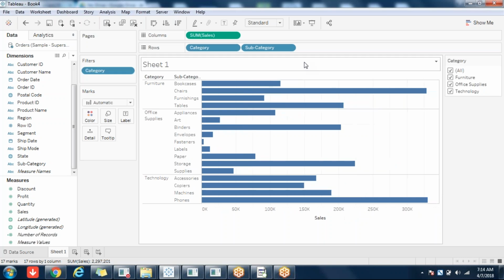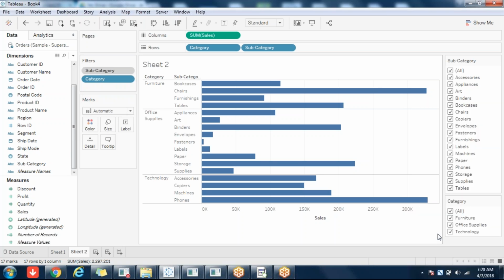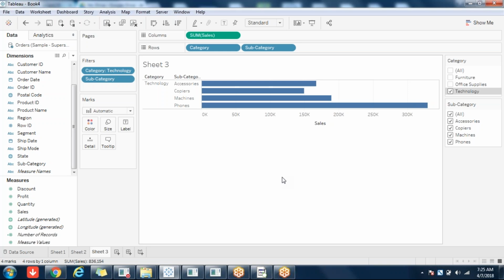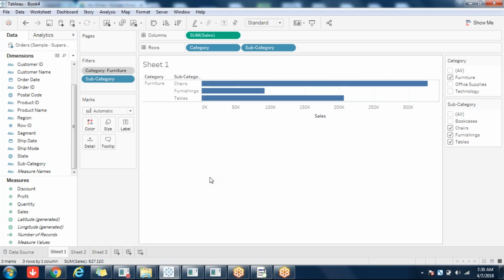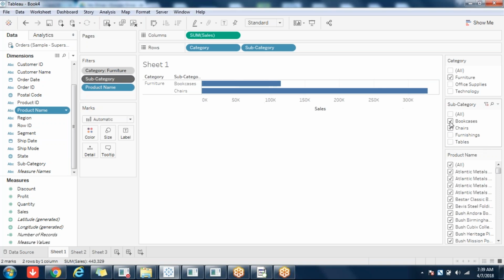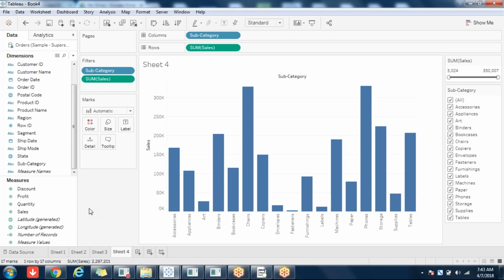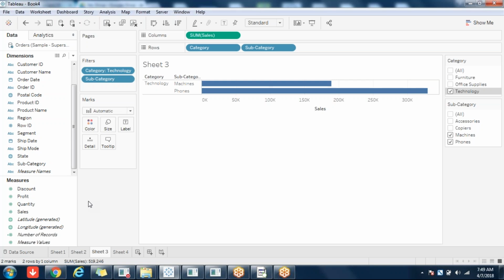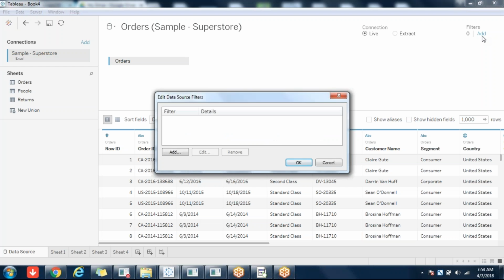Tableau Developer - Chapter 7